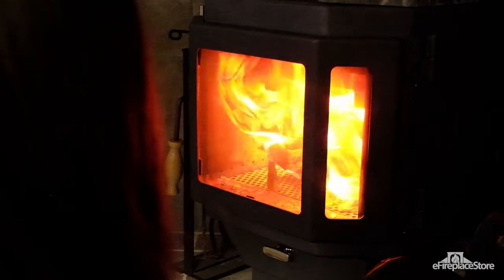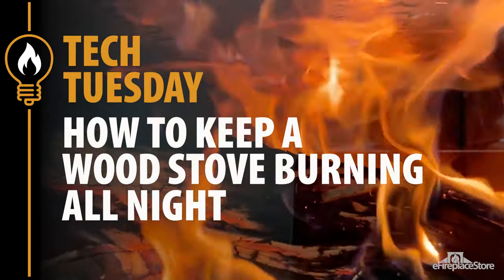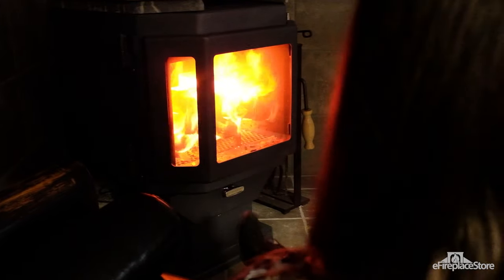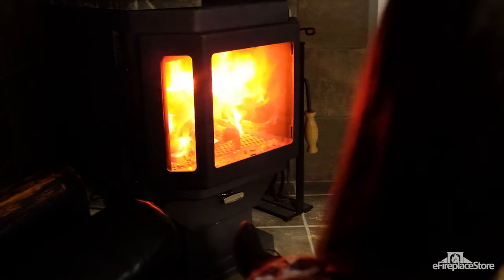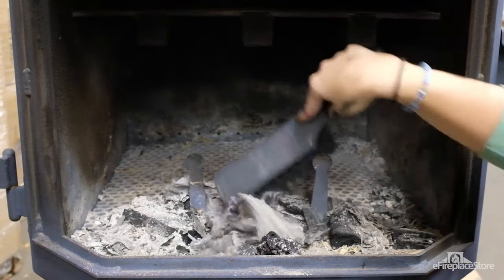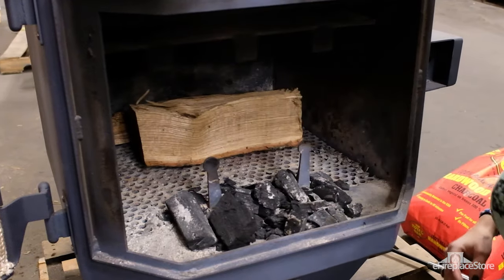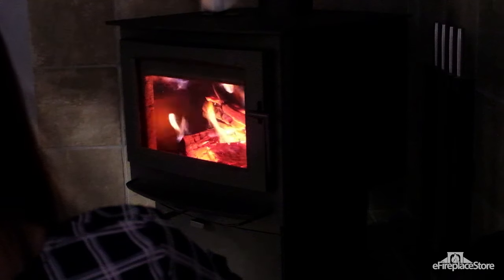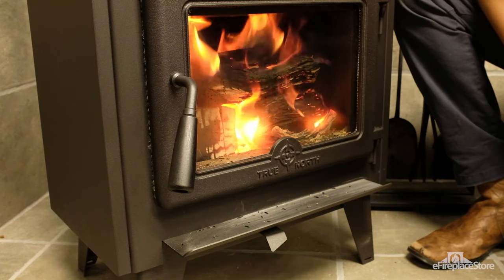Tech Tuesday: Keeping a Wood Stove Burning All Night - eFireplaceStore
Do you want a fire that burns all night?
wood stoves have controls that let you keep the fire going for hours.
On today's Tech Tuesday we'll show you how to keep your wood stove burning all night long.

Have questions?